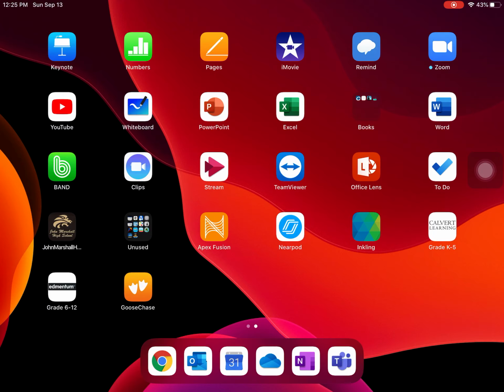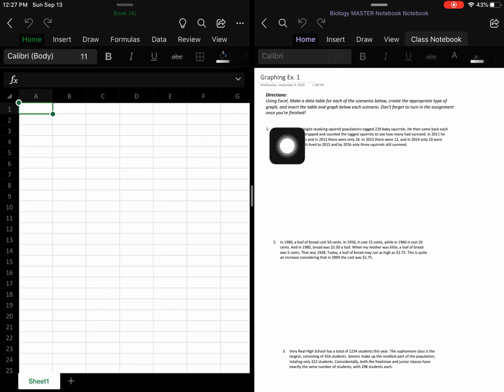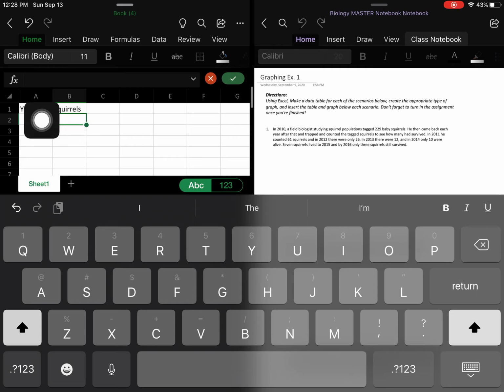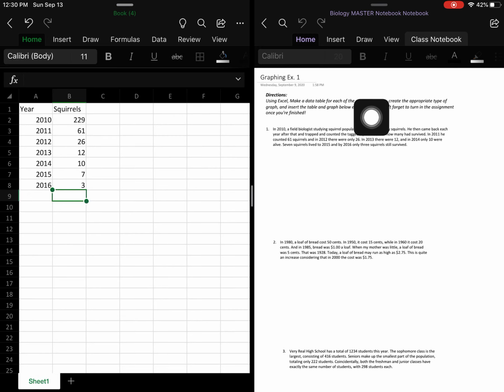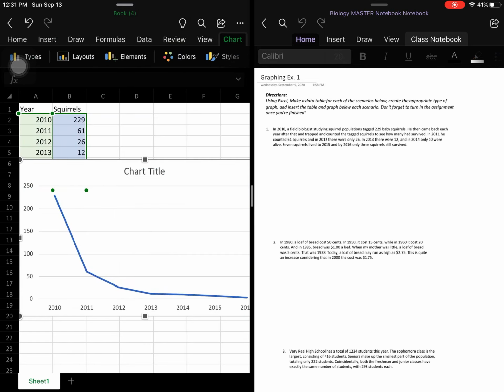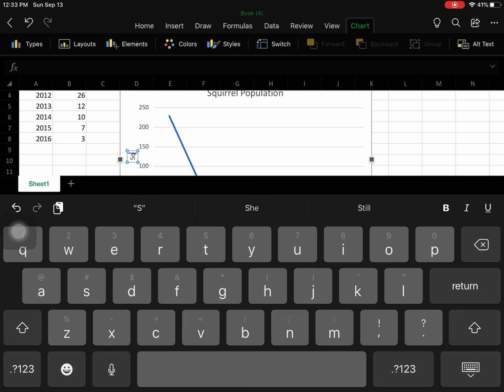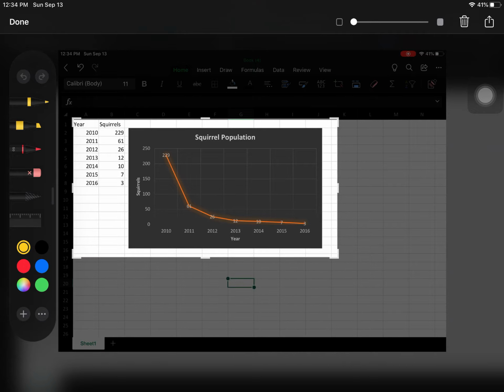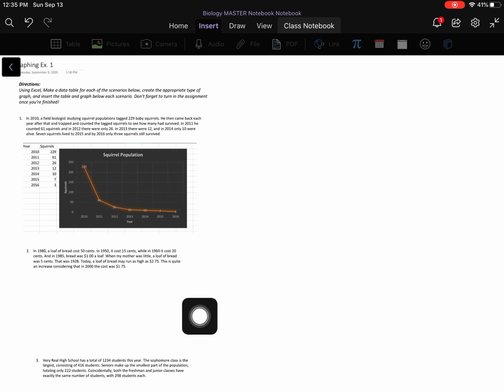RMA Bio iPad Excel Graphing